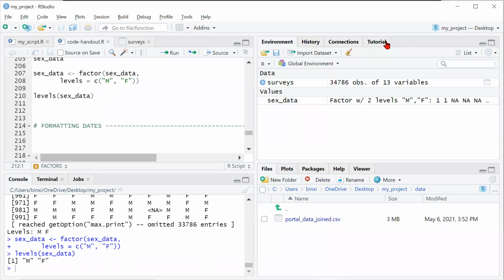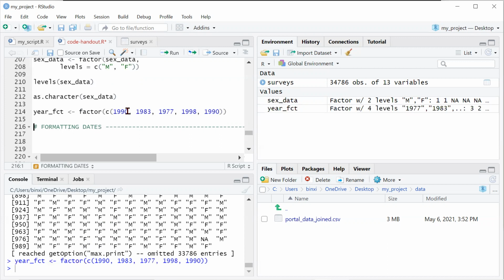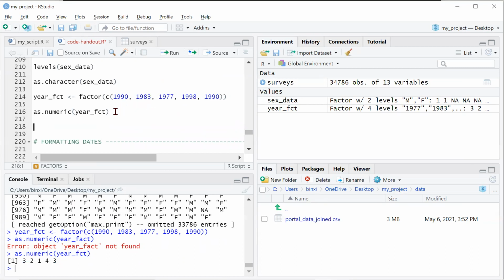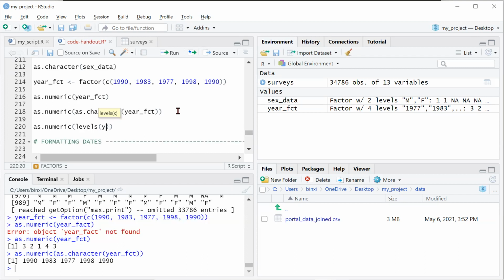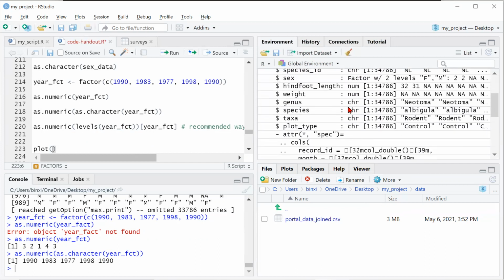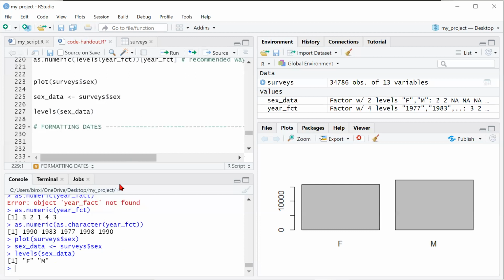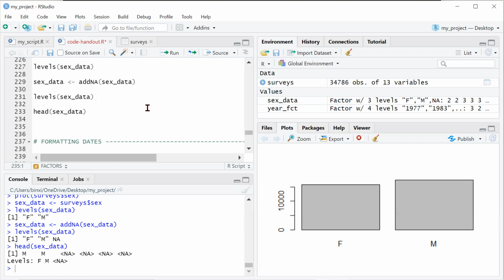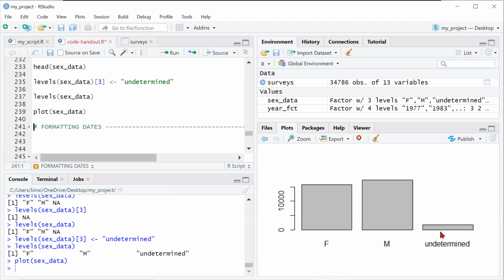13 Converting factors 1